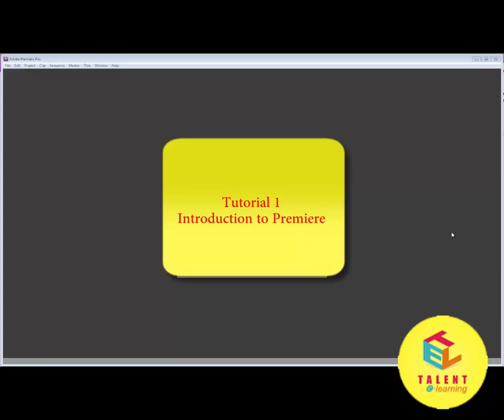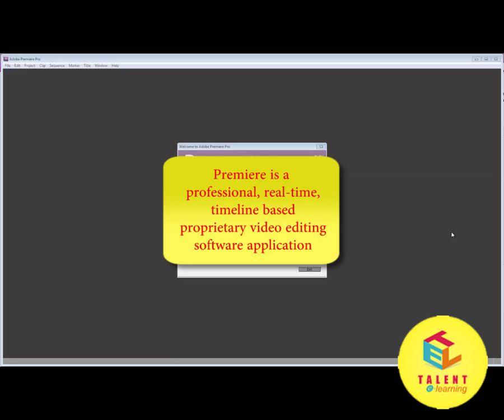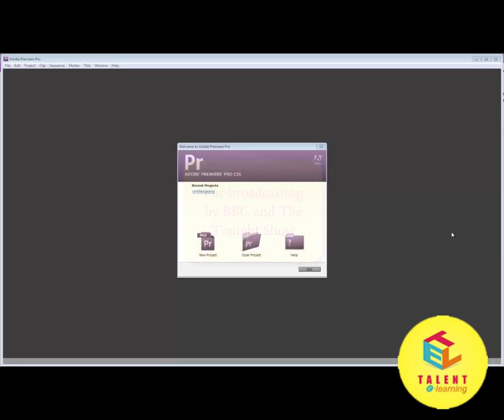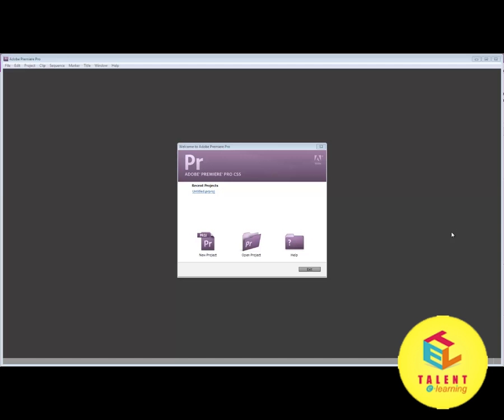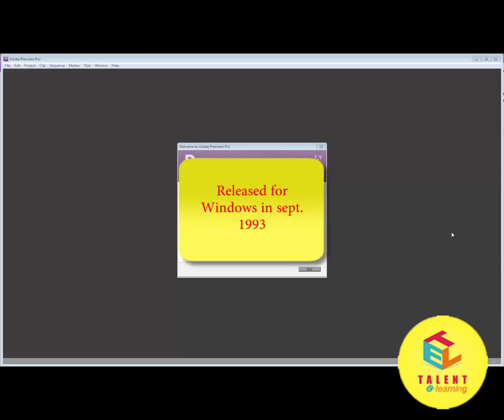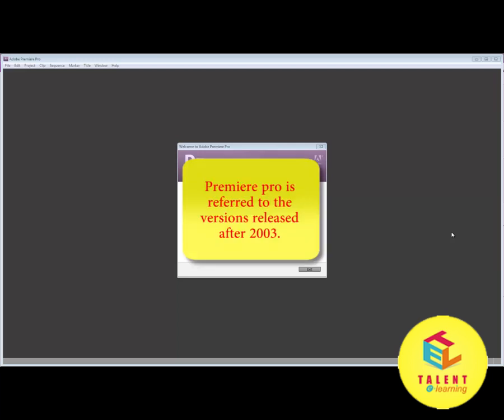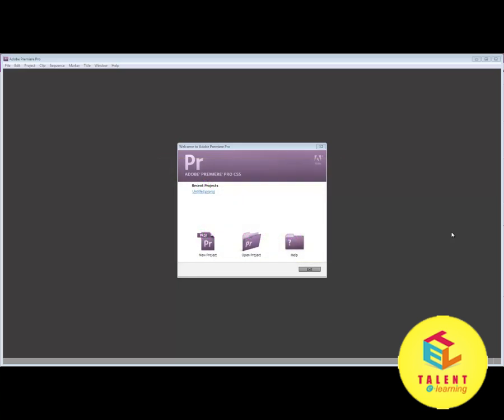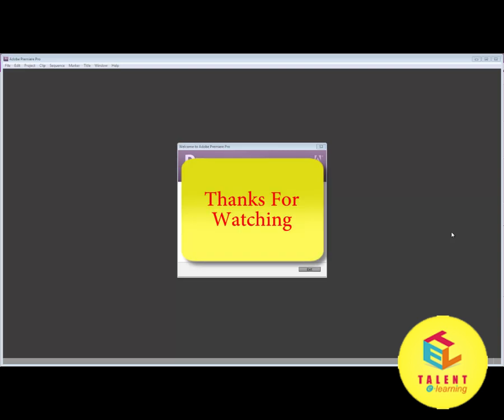Intro to Premiere - A Video Editing Tutorial